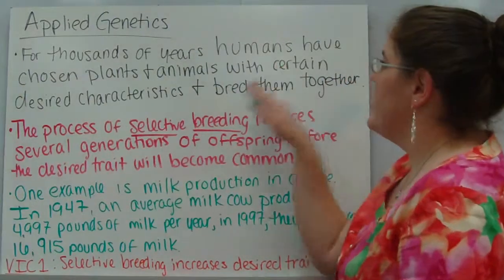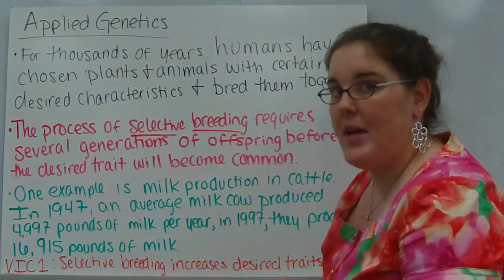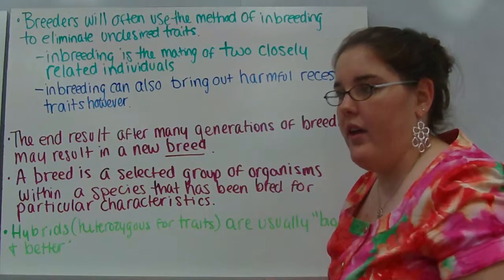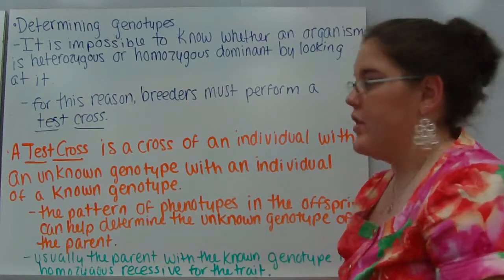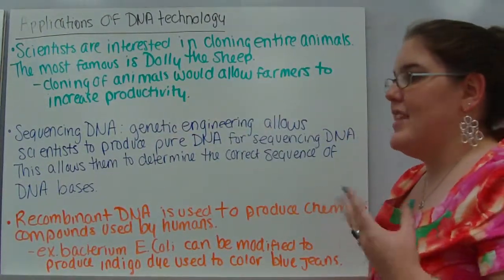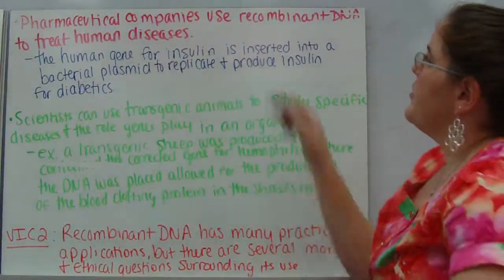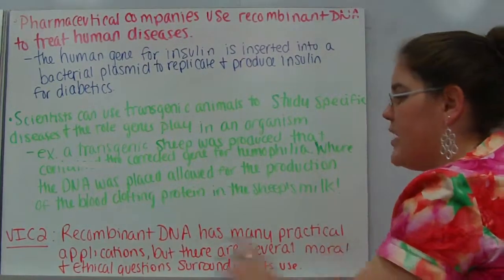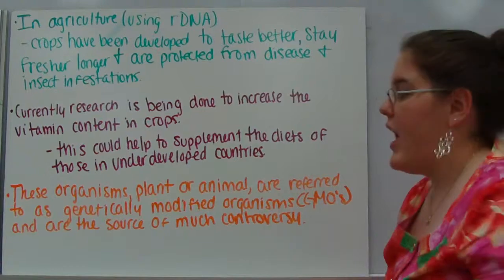Genetic Applications and DNA Technology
Selective Breeding, Test Crosses, Cloning, DNA Sequencing and uses of recombinant DNA.